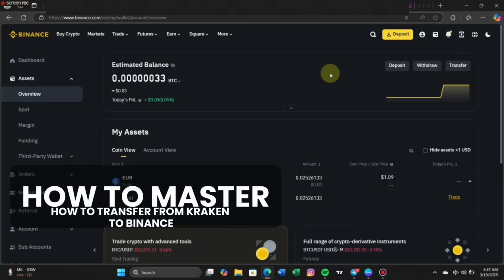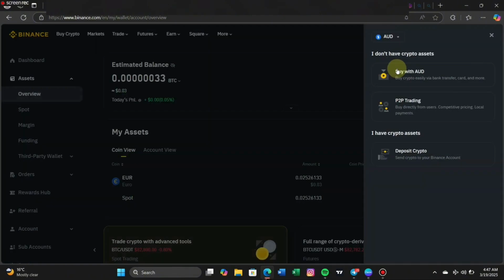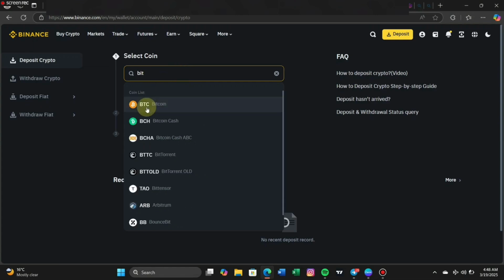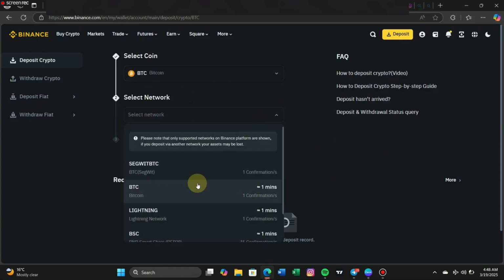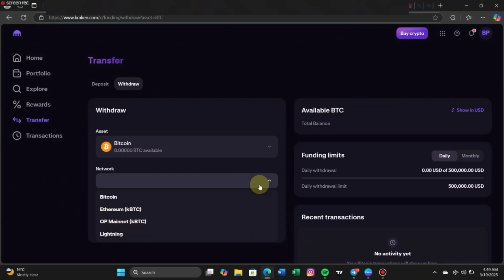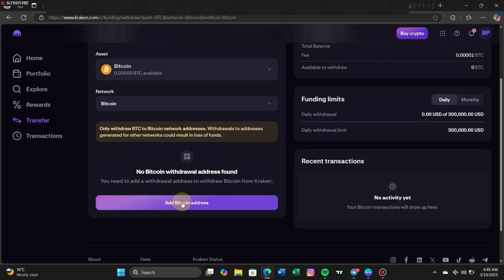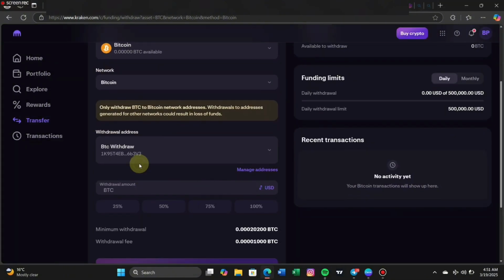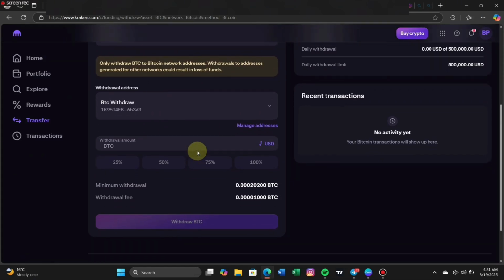HOW TO CORRECTLY TRANSFER FROM KRAKEN TO BINANCE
How to Correctly Transfer from Kraken to Binance | Step-by-Step Guide

Need to move your crypto from Kraken to Binance? In this video, I’ll walk you through the exact steps to safely transfer your funds between these two exchanges. Whether you're diversifying, trading, or simply switching platforms, this guide will help ensure a smooth and secure transaction.

What You’ll Learn in This Video:
- How to find your Binance deposit address
- How to withdraw crypto from Kraken
- Important fees and transfer times to consider
- How to ensure a secure and successful transaction
- Common mistakes to avoid when transferring funds